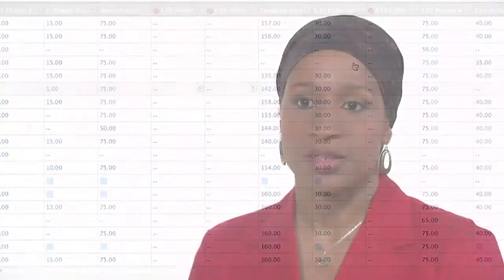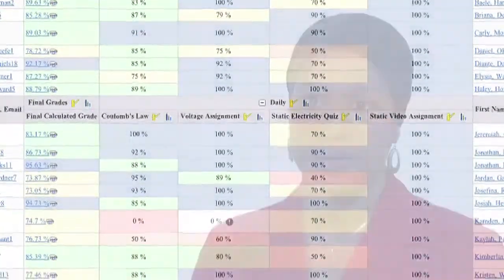R10 Video 8 Accommodation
This is just an example of one of the projects we have produced at Eyecon Video Productions. To see more examples, get video production tips and more, go